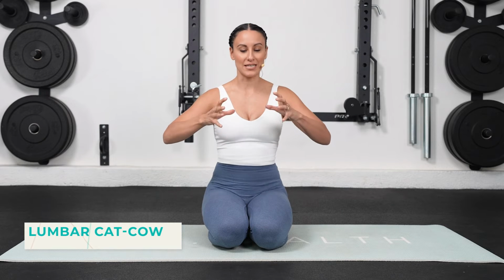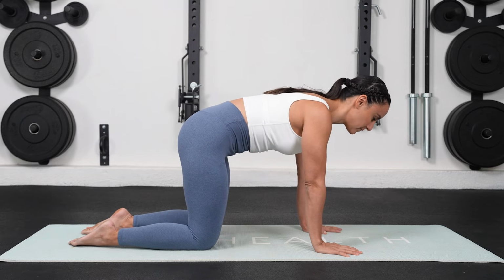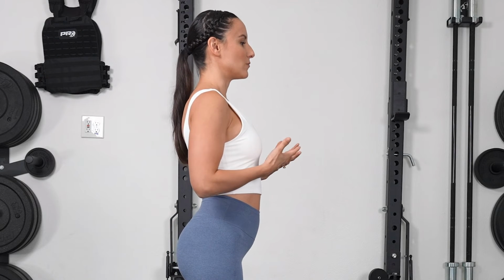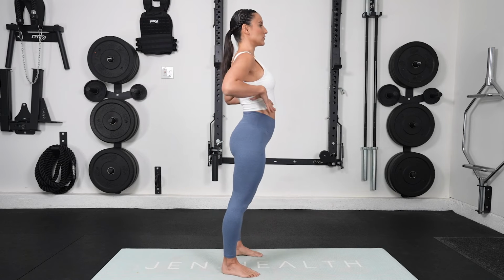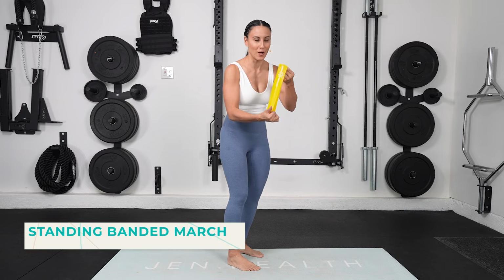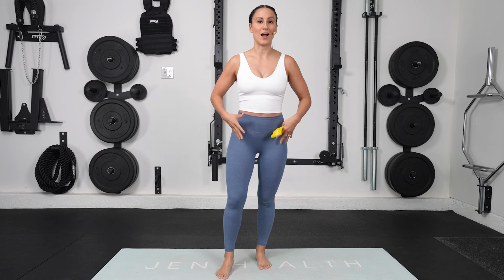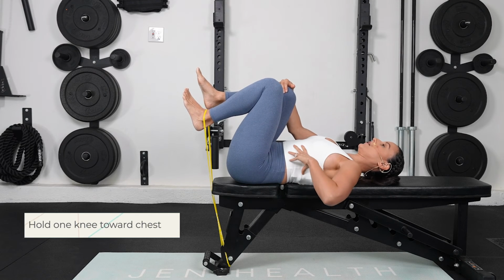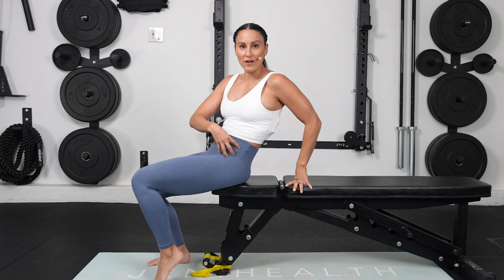Best Stability Exercises for Anterior Pelvic Tilt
I have a podcast episode discussing anterior pelvic tilt & what it may mean for you, but in this video we focus on 4 stability exercises that will help you with your pelvic tilt.

Timestamps
0:00 - Welcome!
2:00 - Lumbar Cat-Cow
4:10 -Lateral Breathing
6:03 - Standing Banded March
7:03 - Hip Flexor Lowers

I curated 14 and 30 day plans based on different body parts/pain points so you just get to follow along, learn & feel better!

This kit has the all the essential physical therapy equipment you'll need PLUS a FREE BACK PAIN PROGRAM to learn how to use the equipment

Let’s Connect...